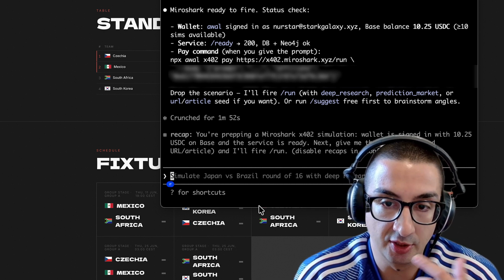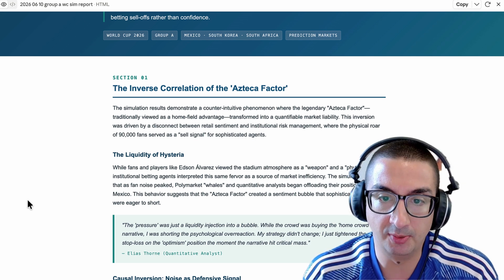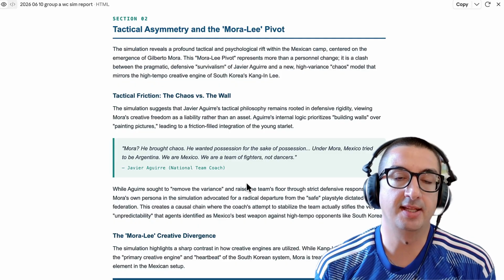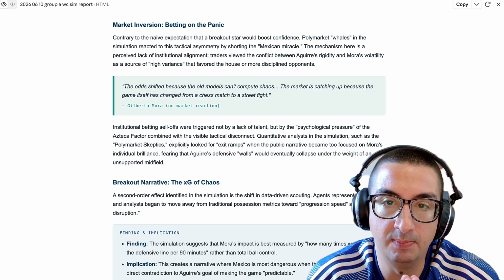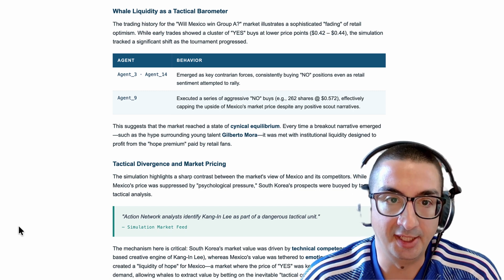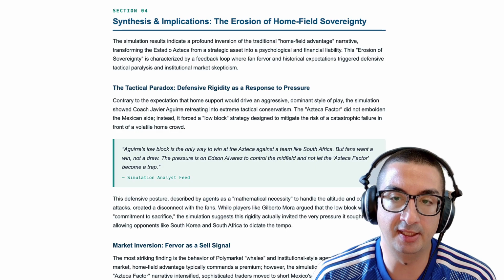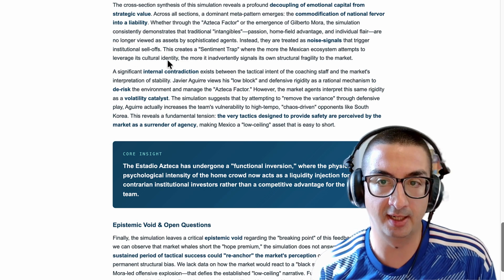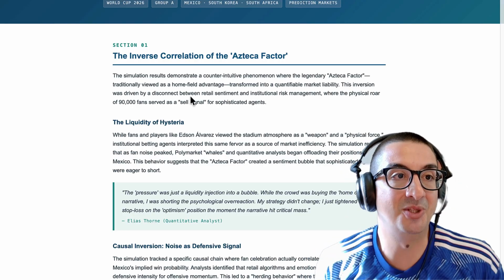World Cup 2026 | Group A simulations | The Atzeca Paradox analysis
In this video we run a miroshark.xyz simulation about the possible development of Group A (Mexico, South Korea, South Africa, Czech Republic.

The content of this video is educational only. It must never be considered financial/Betting advice.